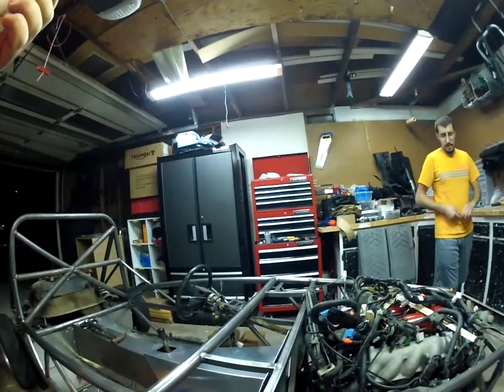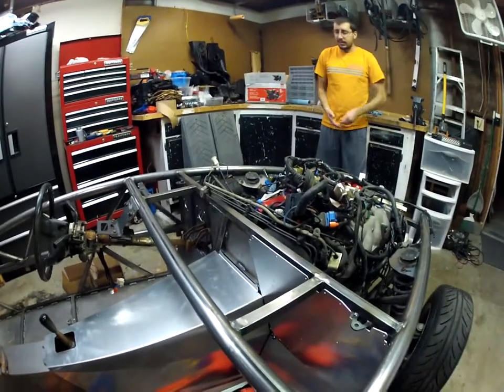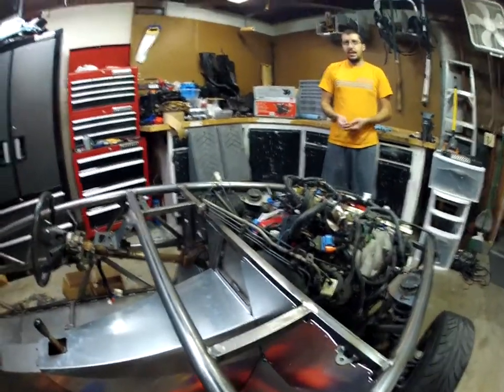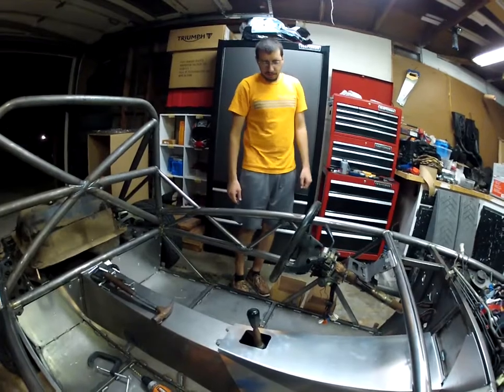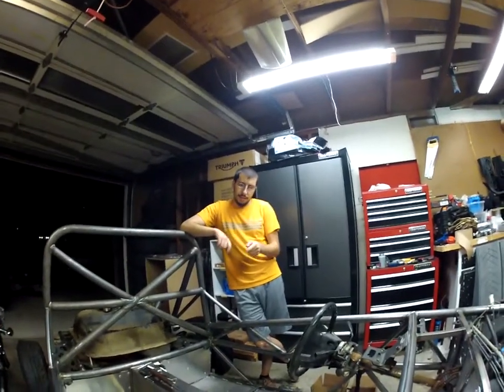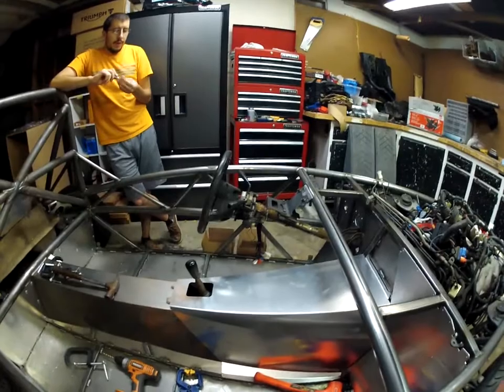Exocet Build Part 13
Sorry for the long upload time, have been busy!  Lucky number 13 delivered on Friday the 13th!

ANOTHER apology: Sorry for the issues in this video, there's another video (ep14) after this which has these issues, then we're done with issues forever! There's 2 main issues when I was using the 64GB SDCard:
1.  Audio/video is not sync'd, about 1/2 second delay
2.  We lost the first 2/3 of the post vlog :(  With that out of the way...

Most of today was spent riveting in the rear bulkheads and fitting the front bulkheads.  As we mentioned in the previous video the rear panels fit in quite nicely, really no modifications required, just drill and rivet.  The fronts on the other hand took some massaging (with a dremel) to fit.  Namely the channel at the top which we point the camera at in this vlog.  That channel had to be deepened a good bit in order for everything to line up.

After deepening the channel the center holes were able to align nicely with the box tubing, making those rivets work well, and then the bottom rivets were able to align nicely as well.

Lastly:  There's 3 rivets on the bottom - we could only do the outer most one because the subframes and such is in the way.  The middle and the inside rivets will have to wait until we get the body off of the subframes again to paint/coat.  For now, though, there's like 20 rivets holding the front bulkheads on, so I'm not entirely worried about missing 2, it's certainly not going anywhere.

Again, sorry for the messed up/missing footage, after next episode you won't see this issue again!

We're not monetizing this at all or anything like that, not making money here, just hoping to entertain, so we hope you stick around if you're a racing, car, Exocet, etc. fan!  We'll do our best to give you some good content.

Here's the link to the BL5000 QuickJack I have which GREATLY helped with this project:

We relatively frequently mention the Crossthreaded guys, check out their channel as they did a build series which is of much better quality (yet a bit less detail) than ours!  Very awesome guys and videos: